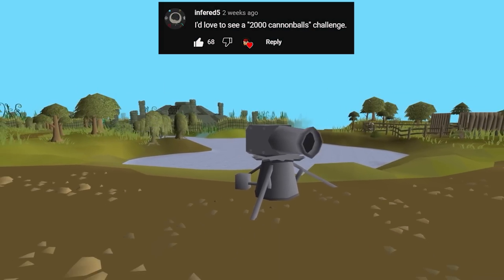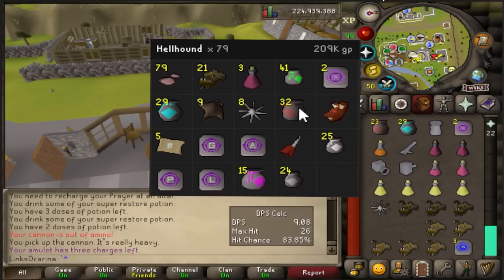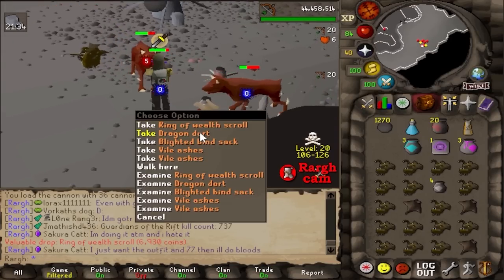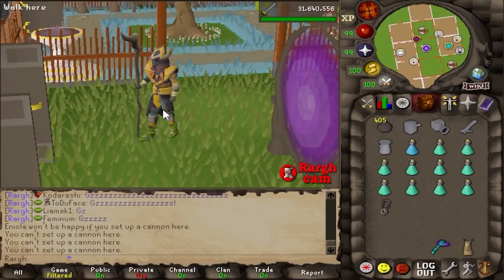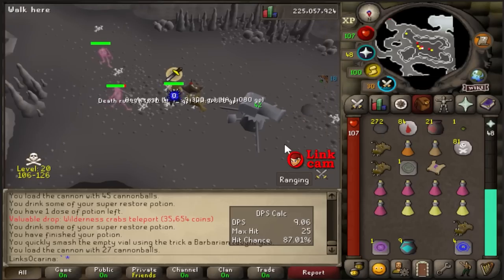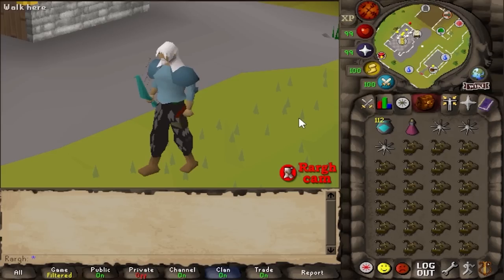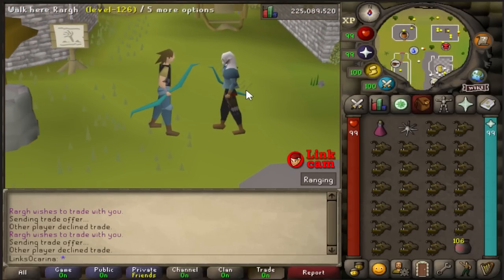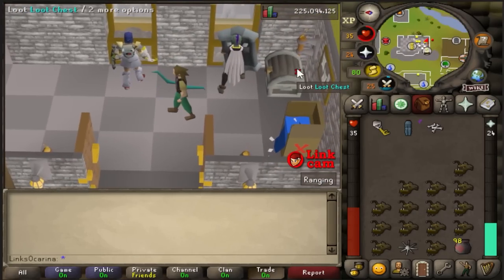We have 2000 cannonballs...Then we Fight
Linksocarina and rargh have 2000 cannonballs in osrs old school runescape and have to get the best pk gear using ironman rules to then going pking in the pvp area of the wilderness.